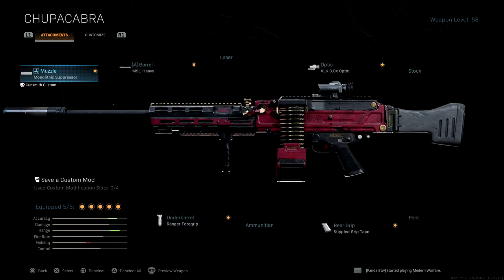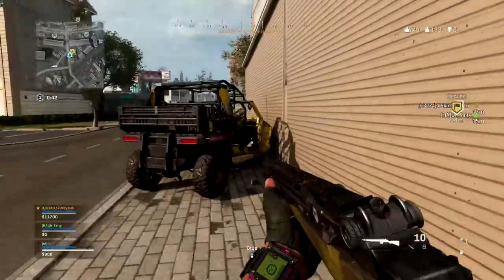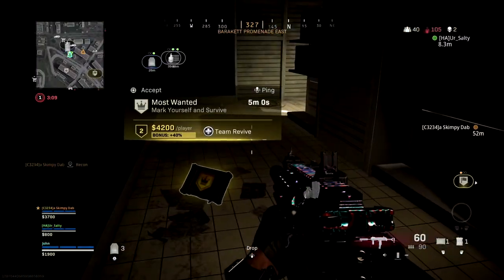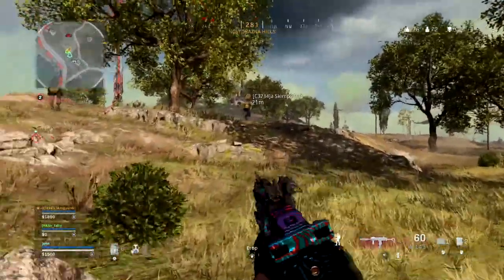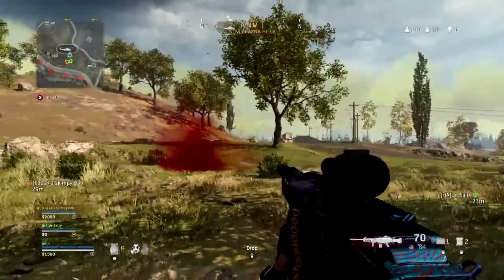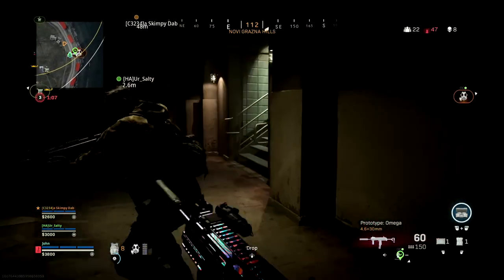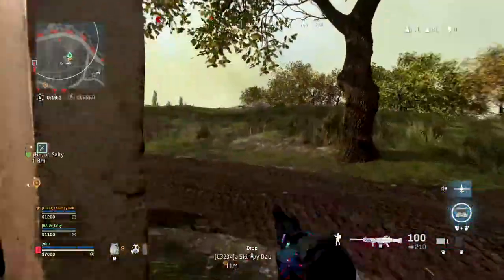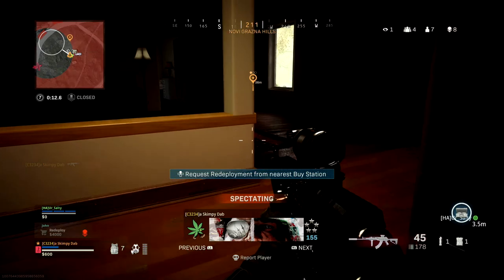THE M91 IS BETTER THAN EXPECTED 😆 (MODERN WARFARE WARZONE VICTORY #37 - 10 KILLS)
In this video, I took another dub with my cousin and homie in Trios on Warzone. I managed to get 10 kills, my cousin got 8 kills, and my homie got 9 kills, making it a total of 27 kills, which is pretty nice for Trios. This was a pretty good game and it felt nice to take a dub since this was my first time back on Warzone after two weeks. Unfortunately, I ended up dying twice at the end, but either way, it was still a nice game. By the way, once this video goes up, the Alpha will be live for Black Ops Cold War so we about to go crazy this weekend guys! What do you guys think of the M91 in Warzone?

1️⃣️ N/A

2️⃣️ N/A